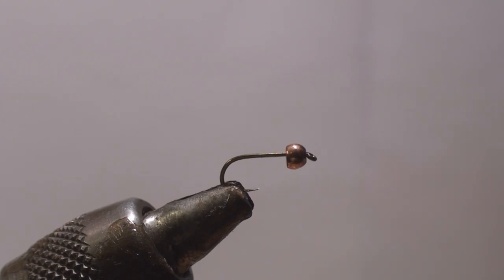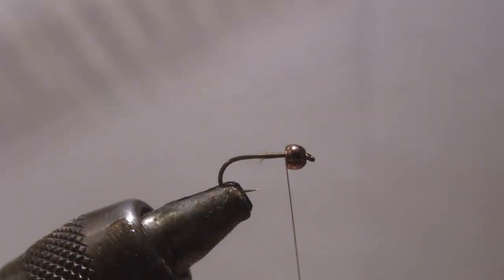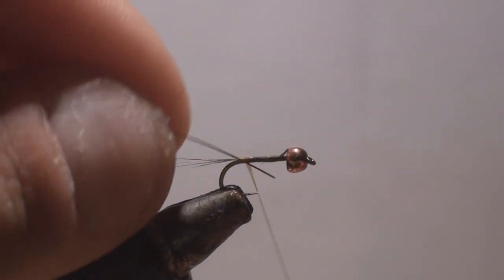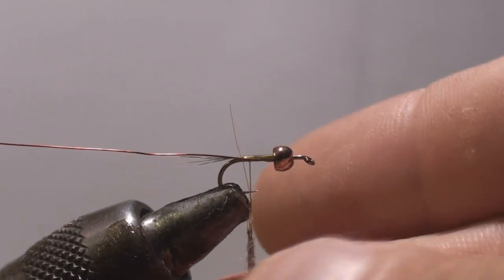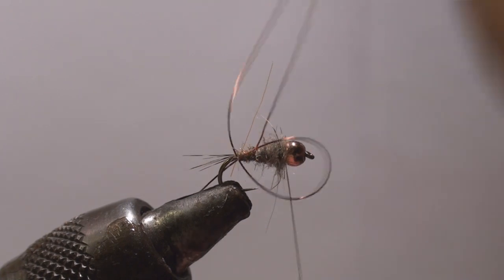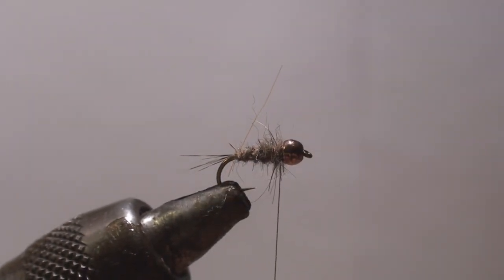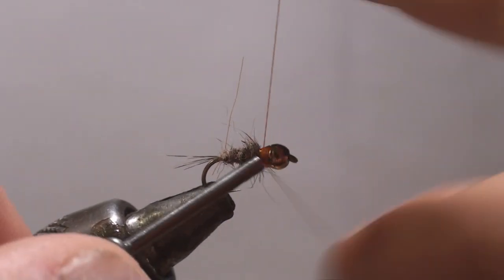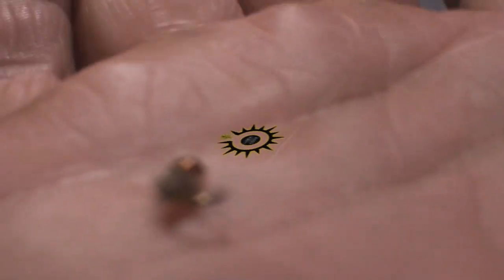Hare and Copper - October 2009 TPO Fly of the Month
This fly is a quick tie and a killer. Durable and easy to tie it's one you can crank out in numbers and then really start in on the trout torture. Enjoy catching fish with this fly almost anywhere you fish.